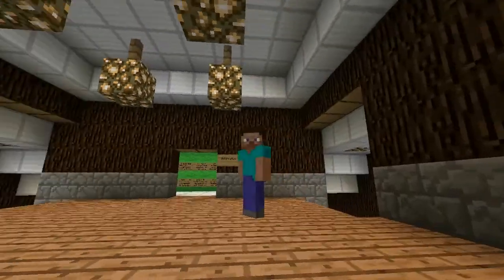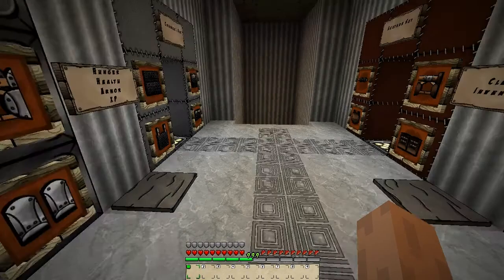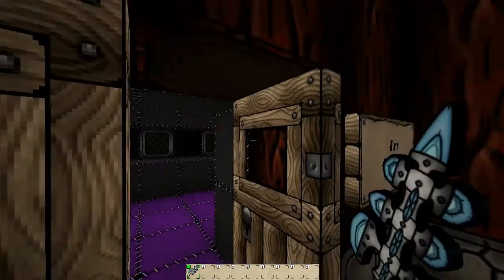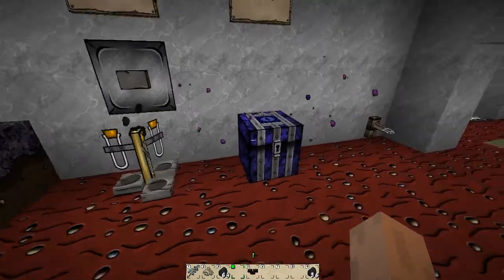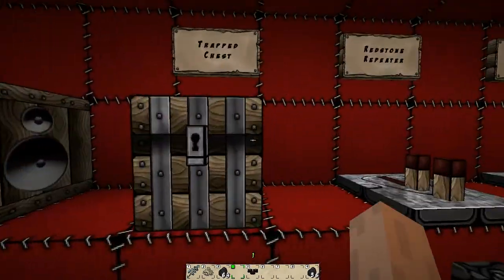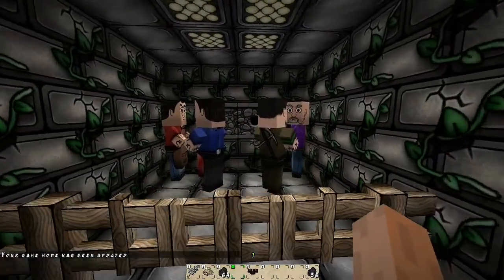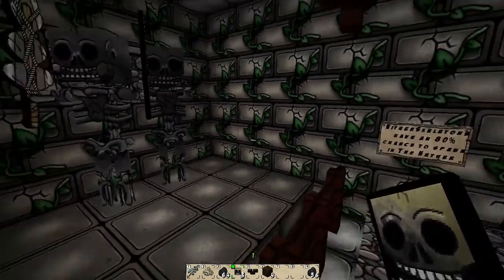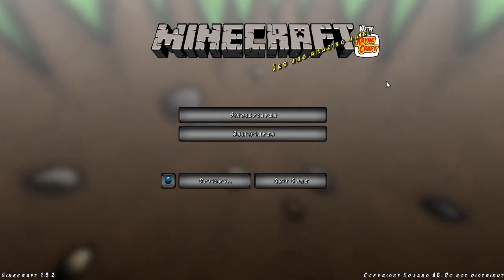KAYNECRAFT | Minecraft Texture Pack (1.5.2)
Back with another texture pack.  This one is very cartoony, a bit comic bookey but all fun.  KayneCraft not KanyeCraft!

Feel free to download my texture pack test map.  It's a great tool to use with any texture pack you download.  The TPTM is compatible with Minecraft 1.5 or newer but is constantly being updated when new blocks get added.  Run the map in the latest snapshot version for full effect.  You can get the latest snapshot at mojang.com

I'd love to check it out!  And all new packs will receive a video of my first impressions.